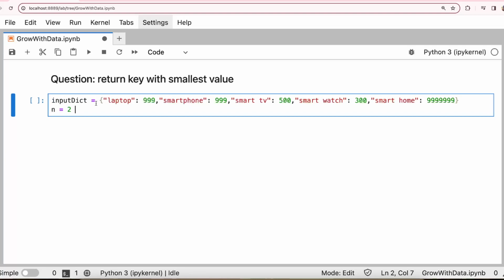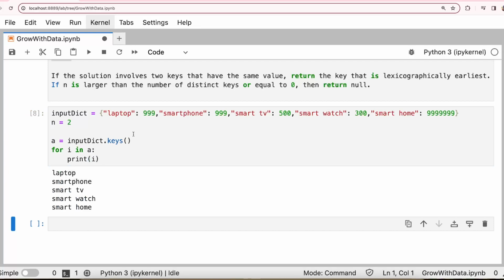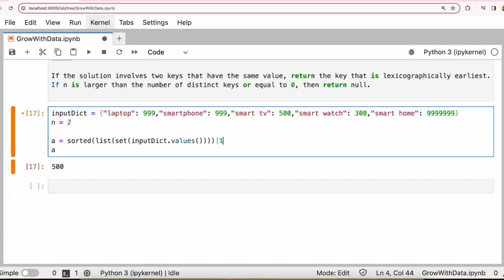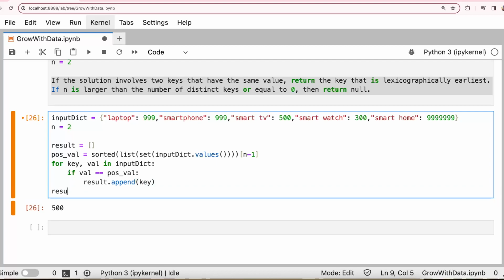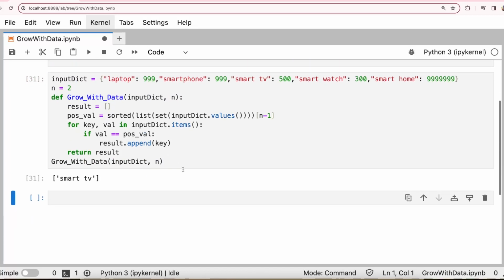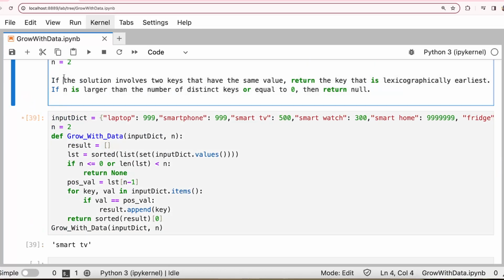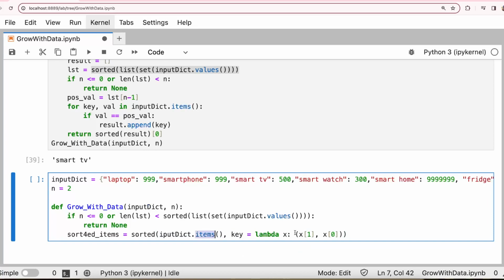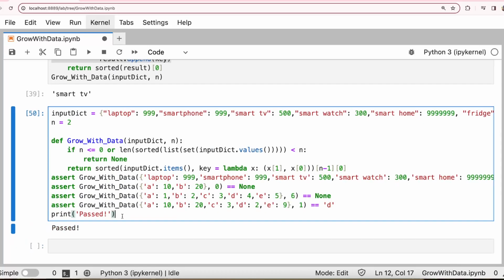Python : Return Key With Smallest Value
Video 92: In this video, we return key with smallest value.

You are given an input dictionary with keys as strings, and values as integers. Complete a function that returns the key with the nth smallest value.
If the solution involves two keys that have the same value, return the the key that is lexicographically earliest.
If n is larger than the number of distinct keys or equal to 0, then return null.

Our Python code tackles this challenge head-on! We sort the dictionary items based on values and lexicographically. Then, we extract the nth smallest key and present you with the result. Elegant and efficient!